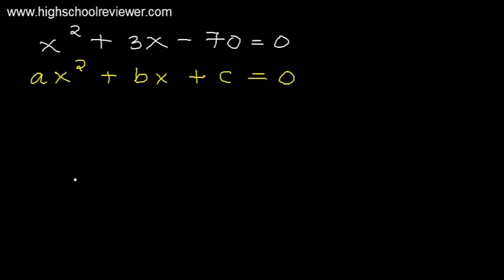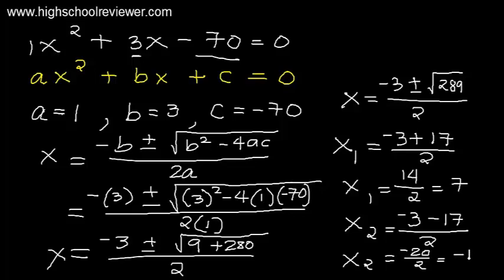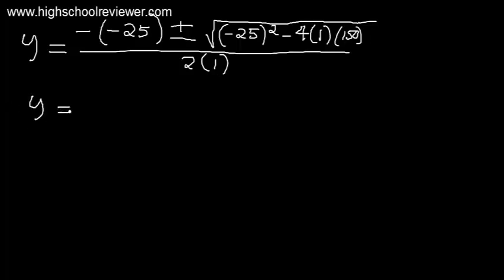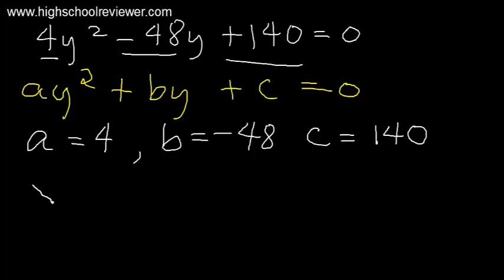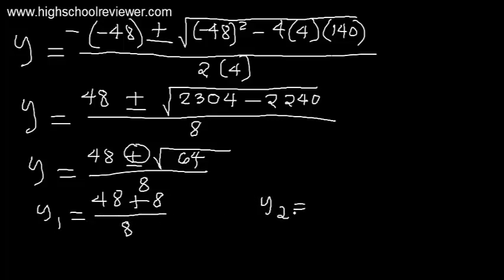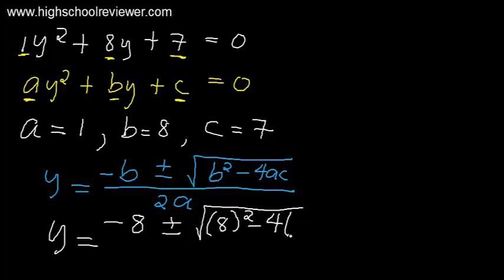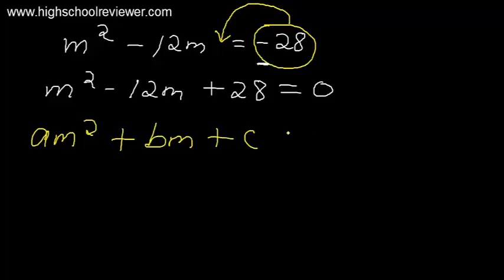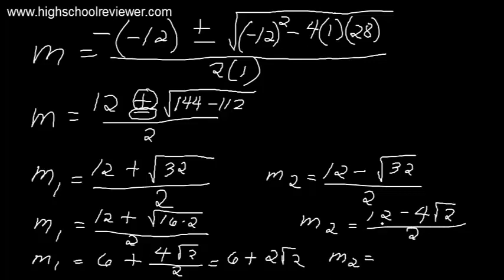Solving Quadratic Equations by Quadratic Formula - 1 to 5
This is a video about Solving Quadratic Equations by Quadratic Formula.

To solve quadratic equations using quadratic formula first you must make sure that the equation is of the form ax2 + bx + c = 0.

If it is not of the form then you have to make it. If there are two terms on the left and one term on the right, you need to transpose or transfer the right term to the left to make it three terms.

To transpose terms if the original is addition then when you transfer it, it becomes subtraction, and when the original is subtraction it becomes addition.

Once you get the equation to the form ax2 + bx + c = 0, you may now get the values of a,b and c. If you have the values then substitute them to the quadratic formula.

You will have two values since the quadratic formula has + and -.

This is how to solve quadratic equations by quadratic formula.